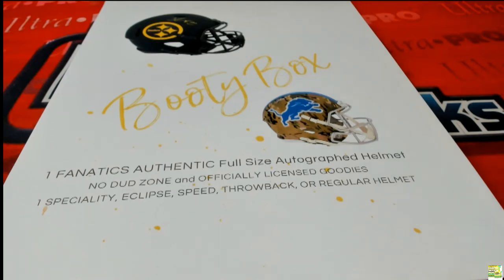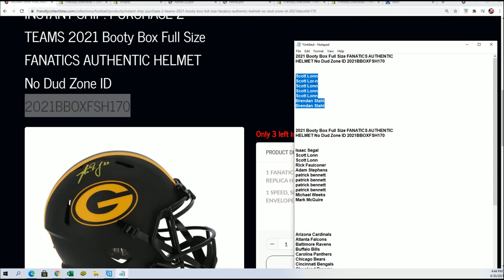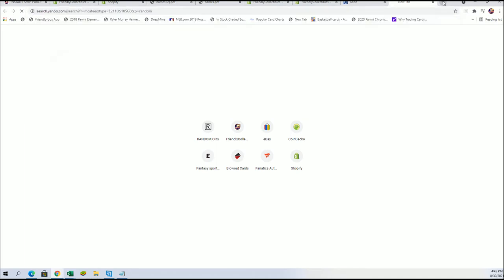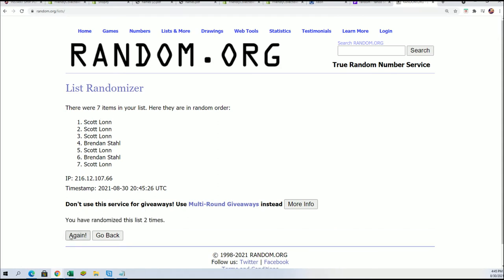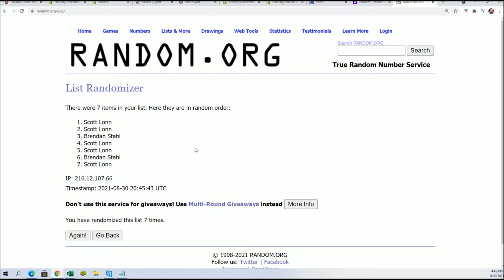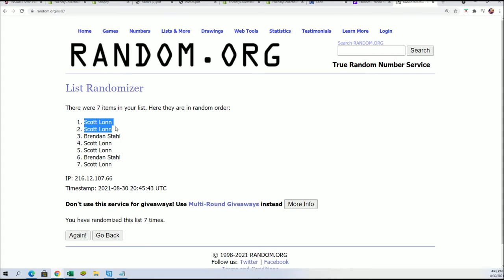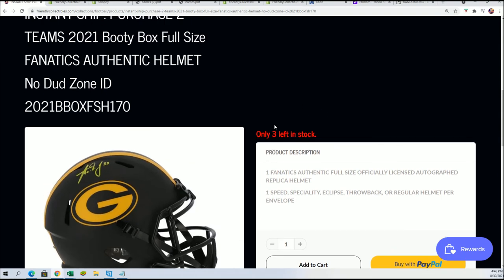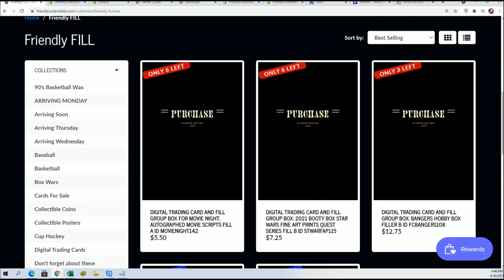2021 Booty Box Full Size FANATICS AUTHENTIC HELMET FILLER ID 2021BBOXFSH170